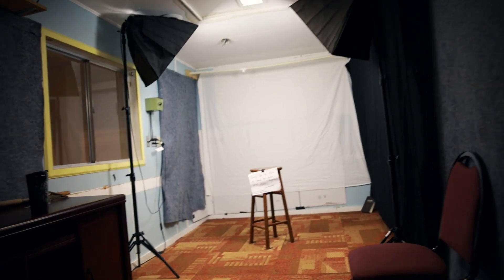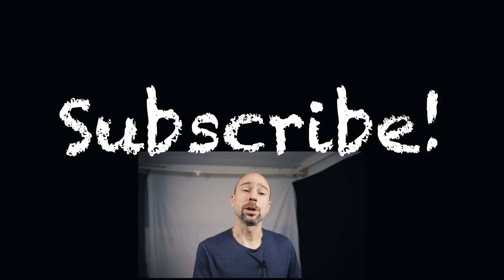DIY Video Studio Setup - It's easier than you think!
Setting up a simple video or photography studio can be easy and you can use things you already have laying around.  In this video, I’ll show you a small studio I set up at my church to record videos.  Here are some of the items I used to create the studio space:

- White Backdrop (could be a sheet, table cloth or anything big enough to cover the background)

- Black Backdrop (could be a sheet, blanket, etc.  Used to block light and stop lights from bouncing.)

- Cardboard boxes to block out windows

- Moving blankets hung on the wall to prevent echo and deaden sound.

- Lights

With a little creativity and using things you already have laying around, its easy to create a simple studio setup.

My MAIN Camera (Amazon)
MAIN Camera Battery Grip (Amazon)
My BACKUP Camera (Amazon)
My Favorite Lens (Amazon)
The Widest Lens I have (Amazon)
Wides Aperture Lens I have (Amazon)
Good Kit Lens for Beginners (Amazon)
My Flash (Amazon)
Rogue Flash Bender Soft Box (Amazon)
GoPro Hero 5 Black (Amazon)
GoPro Dual Battery Charger + Battery (Amazon)
Wacom Intuos Pro Pen and Touch Small Tablet (Amazon)
My Camera Bag (Amazon)
Awesome Tripod (Amazon)

Audio Gear
My Mic for Desktop Recording (Amazon)

Adobe Creative Cloud Photography Plan (Amazon)
ScreenFlow (Amazon)
iMovie

Computer Equipment
Macbook Pro (Amazon) (I have a 2015, but this is the new version)
Drobo 5Dt (Amazon)
Datacolor Spyder5PRO (Amazon)
Canon PIXMA Pro-100 Printer (Amazon)